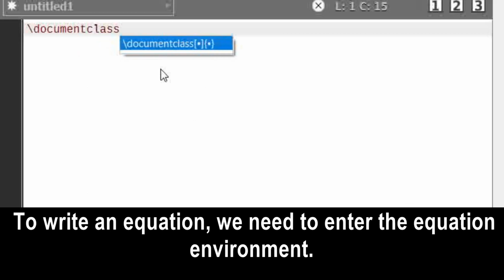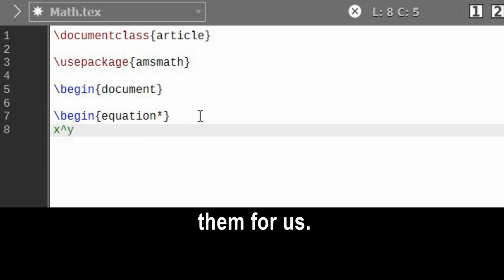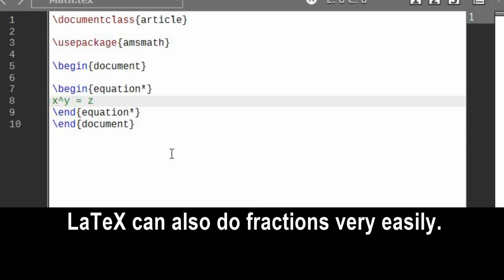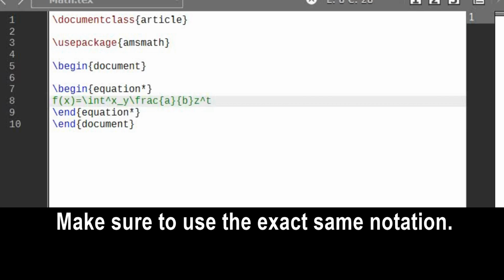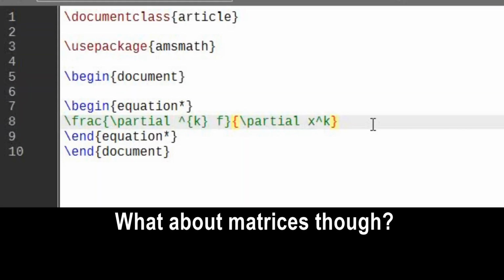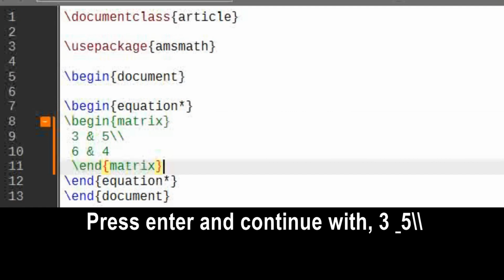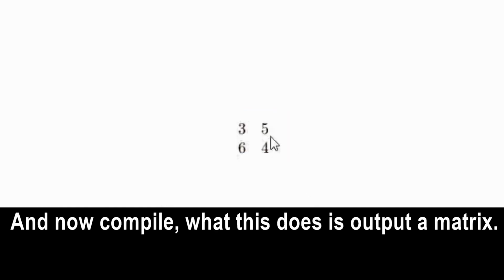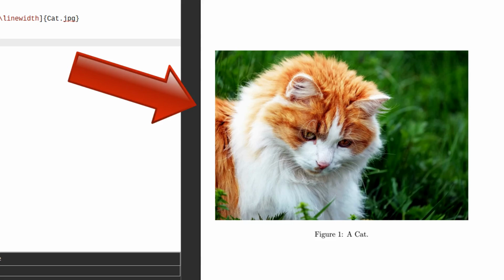LaTeX For Your PhD Part 2 - How To Add Math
Adding Math into your LaTeX document is much easier than you might think and it comes out looking professional! Learn how to add integrals, derivatives, matrices, algebra, and more!

If you want to make your PhD easier, read our book, 100 Tips For Doing Your PhD. Over 50 academics contributed to its development to ensure that it is an invaluable tool during your PhD, and beyond!